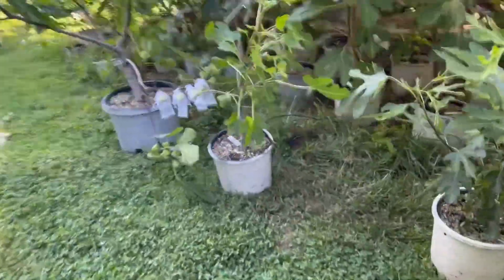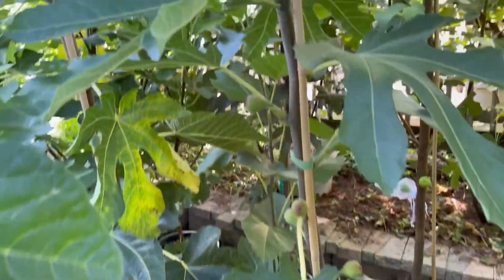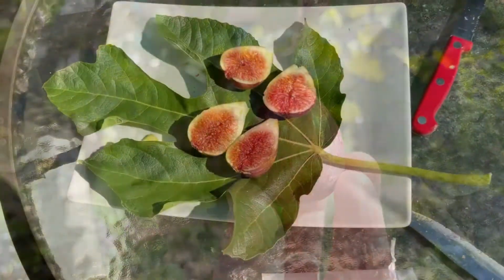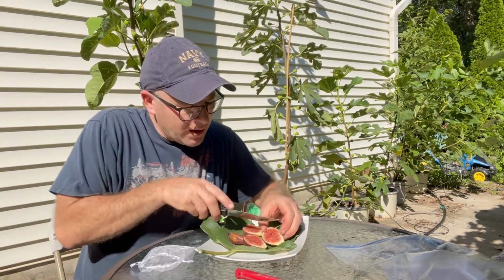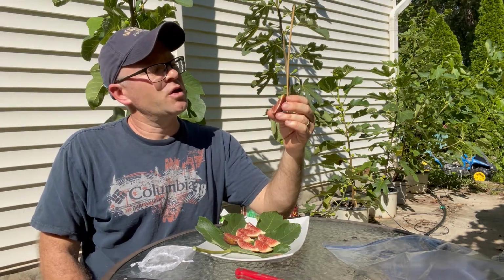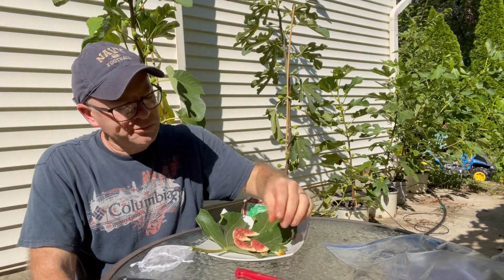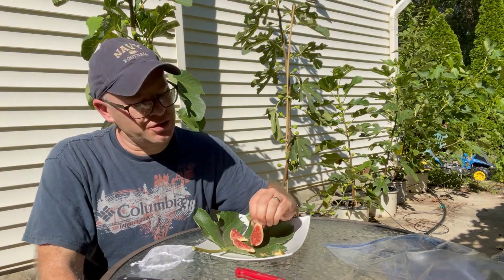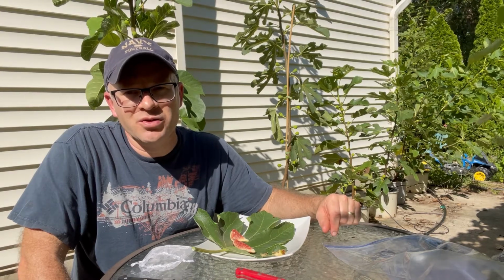Piccola Negretta - A productive fig variety with a Violet de Bordeaux-like flavor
I got my first couple of figs to ripen off of my new Piccola Negretta tree, and I'm really impressed by the taste and the ease with which these figs ripen. The eye is slightly open, but I didn't get any splitting in the rain.